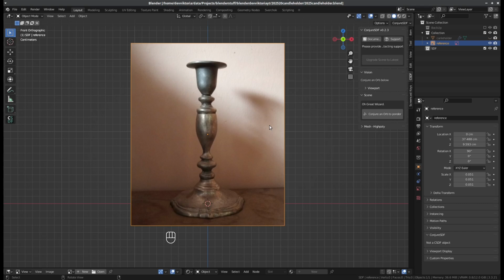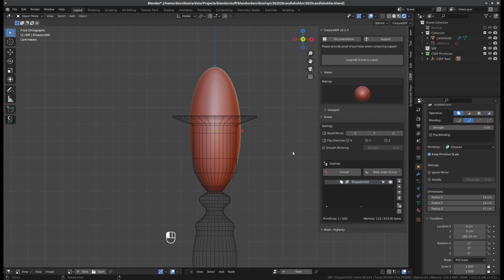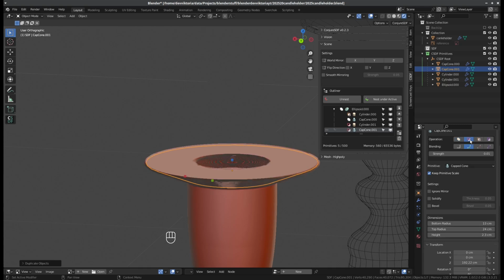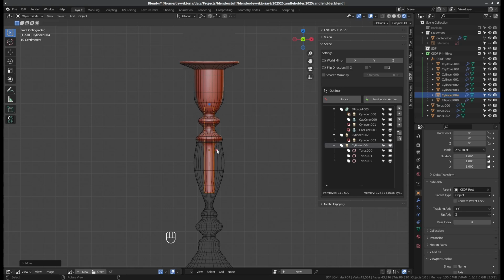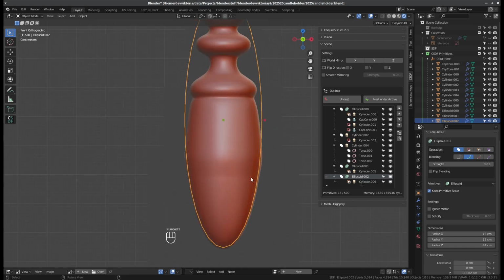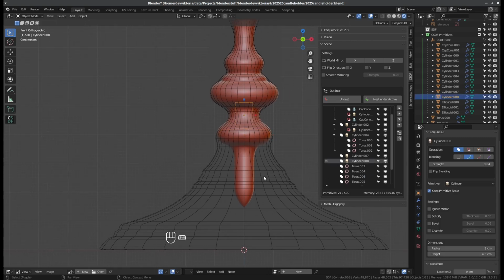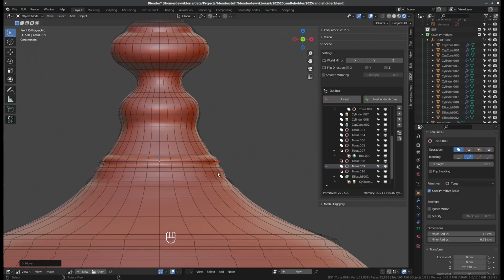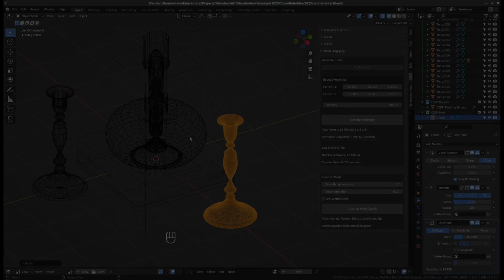Modeling a Candleholder with SDF Technique – Blender 3.3 + ConjureSDF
Modeling a candleholder should be as simple as lighting a match. But not if you decide to do it using Signed Distance Fields (SDF).

In this video, I take on the completely unnecessary challenge of modeling a candleholder with the SDF technique in Blender 3.3 using ConjureSDF. While traditional modeling tools would’ve made this a breeze, I wanted to explore how far SDF workflows can be pushed—even for something as classic and ornamental as a candleholder.

The result isn't perfect, but that’s part of the fun. Along the way, I highlight key differences between conventional and SDF modeling approaches, and share some of the frustrations and surprises I encountered.

If you're curious about procedural modeling, want to see how SDFs behave in real-world(ish) objects, or just want to watch someone question their own decisions, you’re in the right place.

Let’s light this up. 🕯️

Note using ConjureSDF on Ubuntu 24.10:
In order to make the meshing work please create a symlinks like so:
/lib/x86_64-linux-gnu/libGL.so that points to /lib/x86_64-linux-gnu/libGL.so.1.7.0
/lib/x86_64-linux-gnu/libEGL.so that points to /lib/x86_64-linux-gnu/libEGL.so.1.1.0

00:00 Introduction
00:37 Traditional modeling a candleholder
04:12 Brief introduction to ConjureSDF
05:21 SDF modeling the top part
22:06 SDF modeling the middle part
45:45 SDF modeling the bottom part
01:00:13 Evaluating the end result
01:01:33 Quick and dirty mesh conversion
01:03:30 Closing words